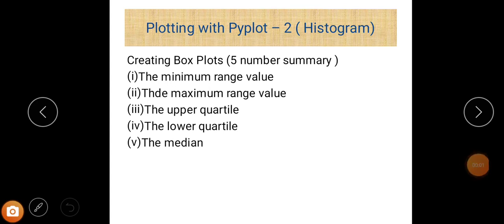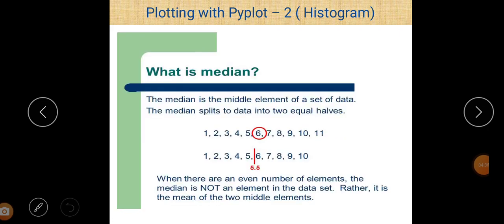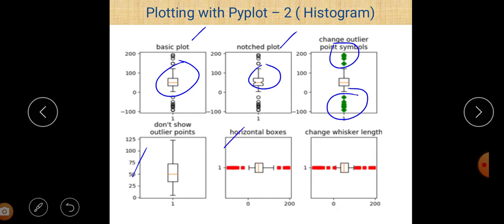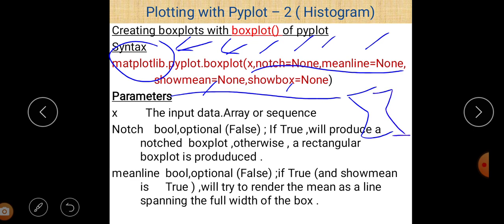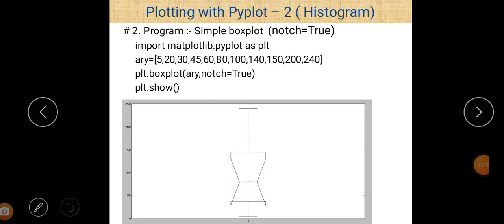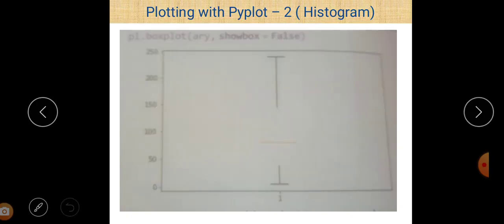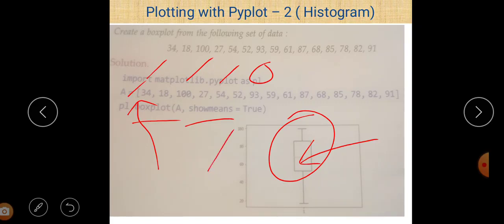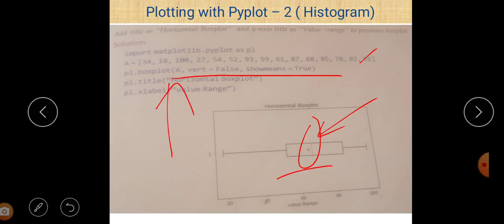Class XII Informatics Practices 04-11-2020 By Mr. Praveen Singh Ch- Data Visualization